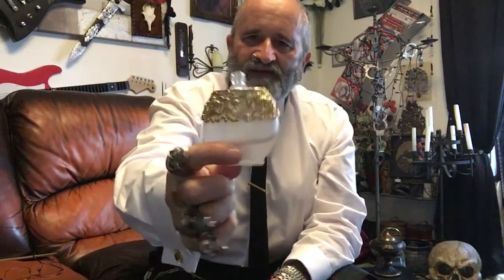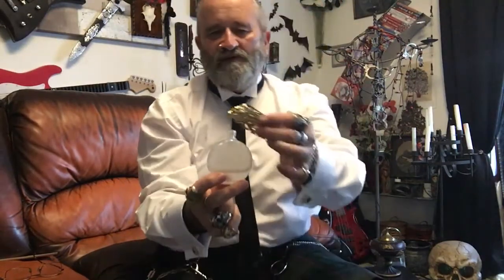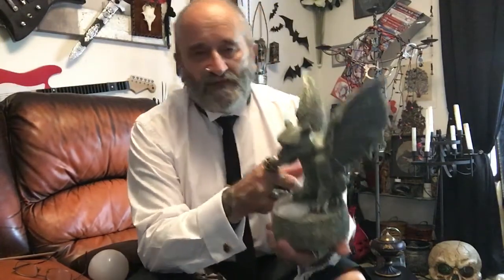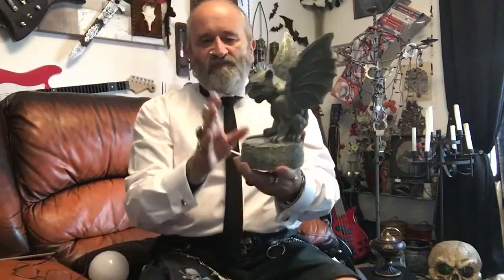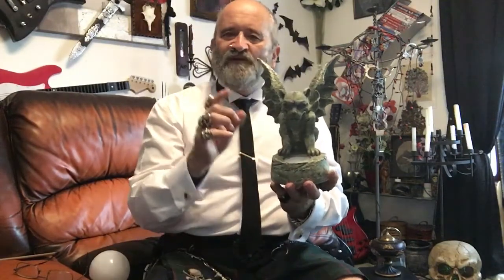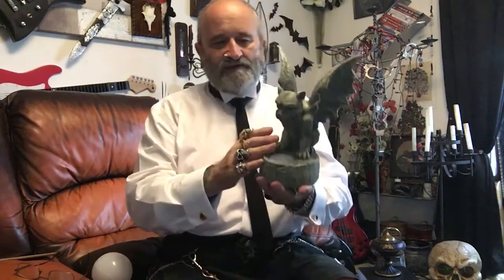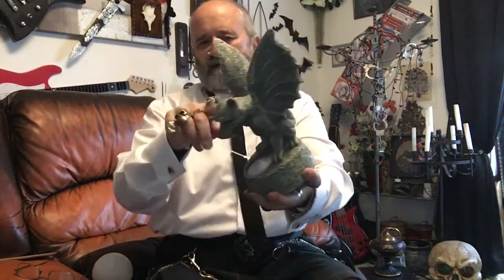Mix and Match Odds and Sods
Another Opportunity to pledge and purchase the 2018 Calendar